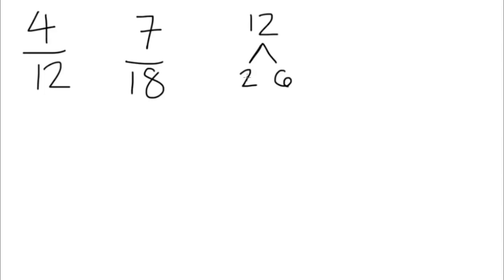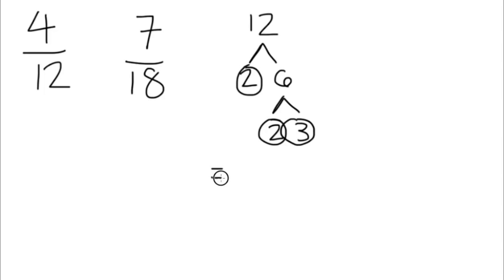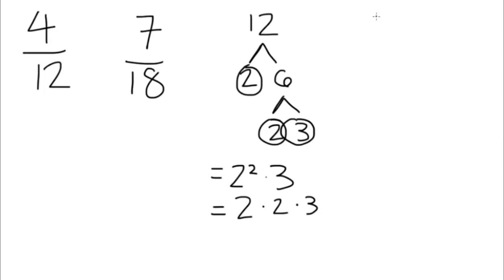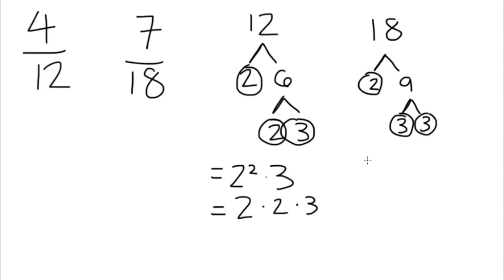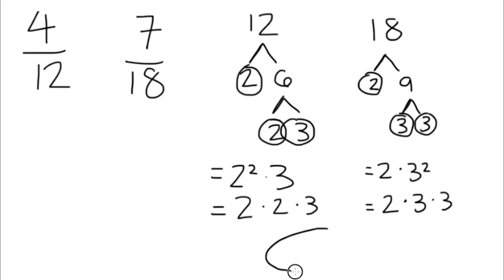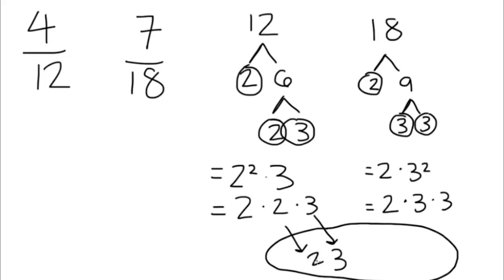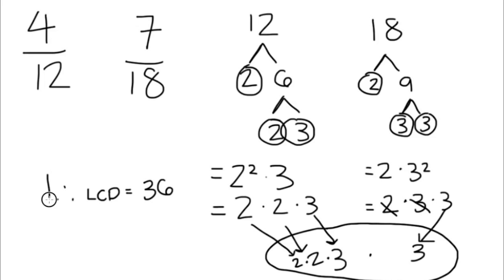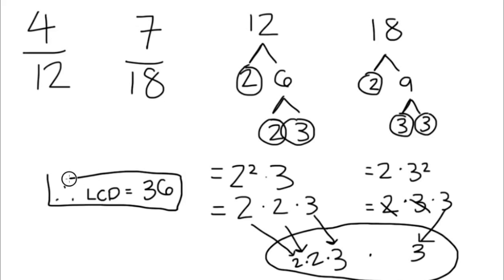Lowest Common Denominator Bubble Method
This film was created by the Foulks Ranch Film Academy's Emily Souza and Sophie Ross. It will be entered into the 2013 SEVAs.